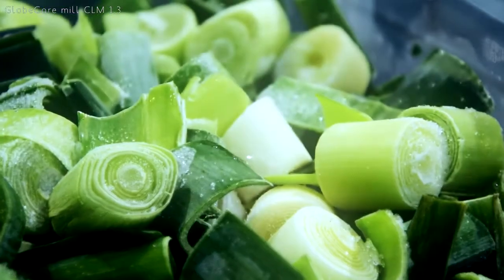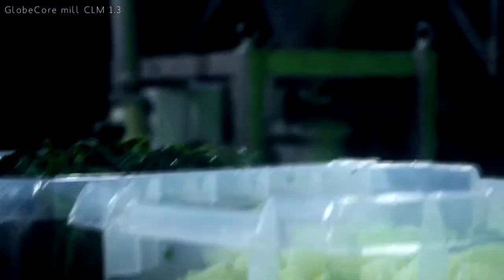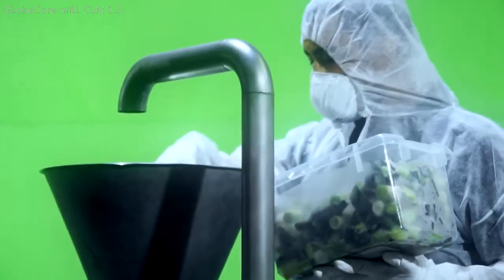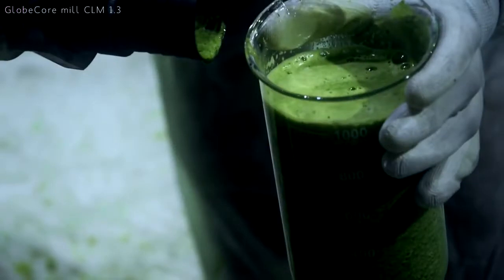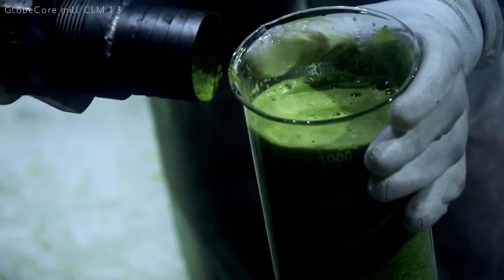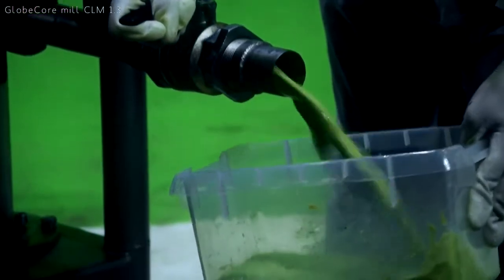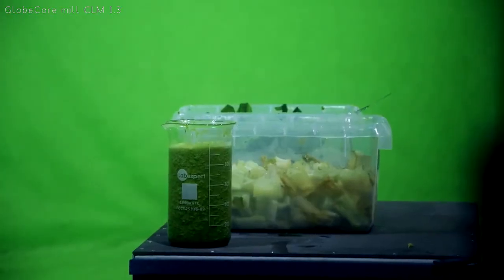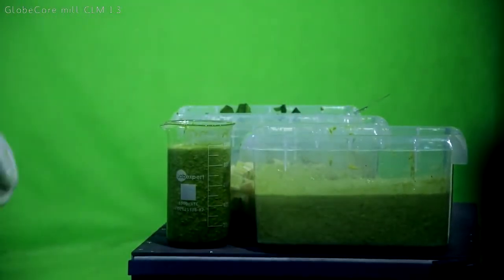The usage of colloid mill grinder in the food manufacturing industry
Colloid mill grinder in the food-manufacturing industry. Milling has never been this easy. Thanks to the unique geometry of rotor and stator, the brand new GlobeCore mill CLM 1.3 provides high-quality results with great efficiency.

CLM 1.3 is designed specifically to process various types of raw and pre-cooked food to produce purees, spreads, sauces, mayonnaise, ketchup, creams and many more paste-like products.

The mill easily deals with the hardest materials like frozen raw vegetables – there is even no need to unfreeze the material.
The mill has also been successfully tested on fresh chili peppers, peanuts and mustard seeds.

Depending on the requirements, the unit may be supplied with manual input chamber or automatic feed appliances, allowing for precise dosage and recipes.

The adjustable milling gap between the rotor and stator provides for high particle dispersion of the final product, making GlobeCore mill CLM 1.3 the most cost-effective solution for industrial production of food emulsions.

Depending on the need, the unit operator can regulate the number of re-circulations.
GlobeCore mill CLM 1.3 can effectively function as a separate unit, and it can also be installed into a complete production line – also available from GlobeCore.